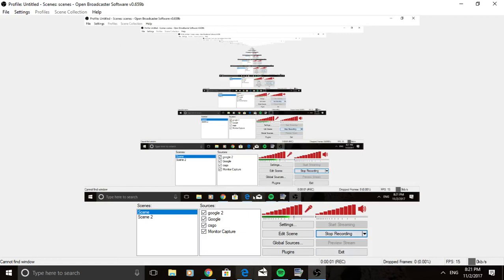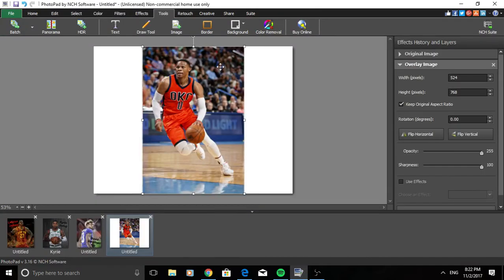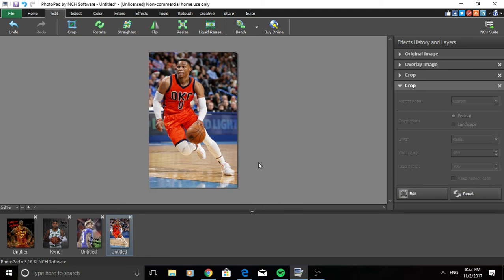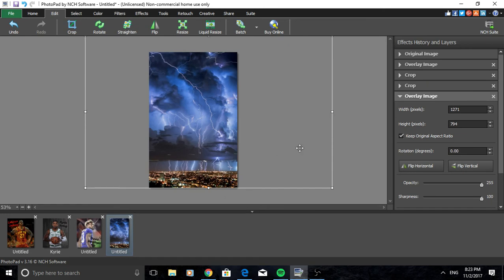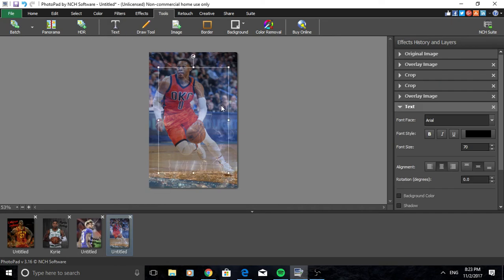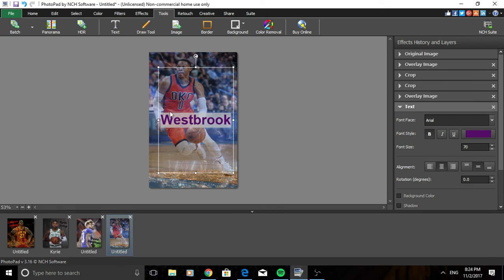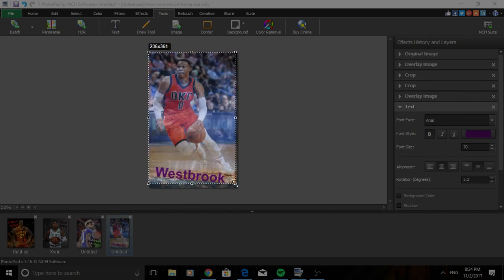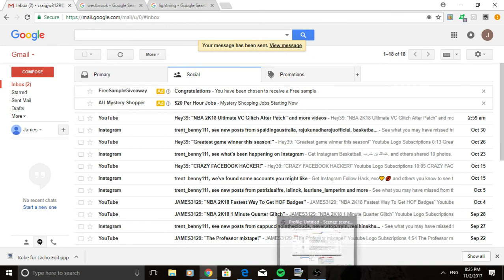How to edit on PhotoPad